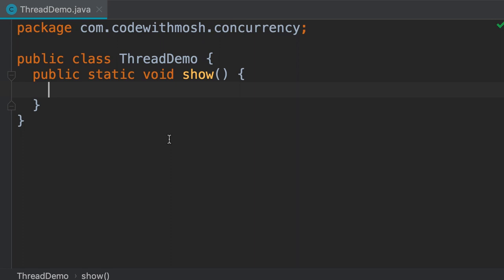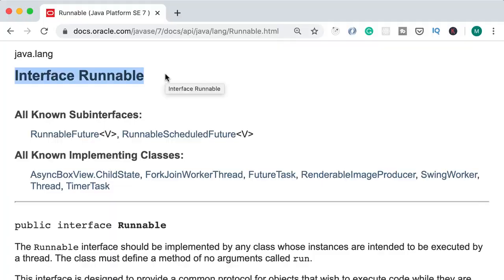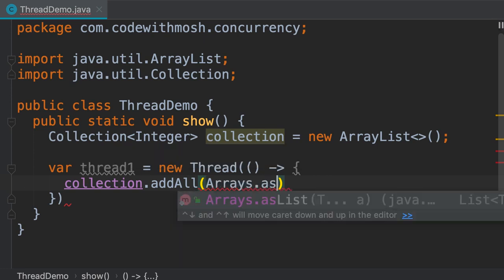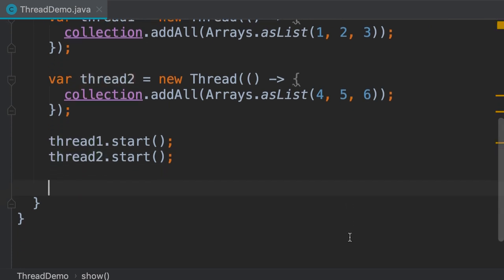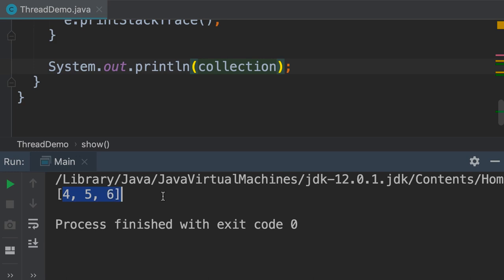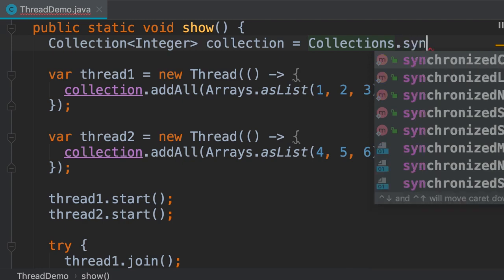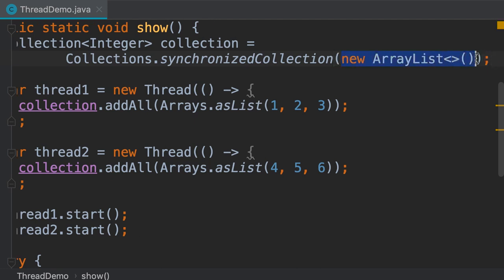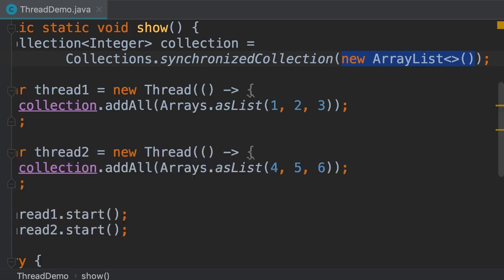89 Synchronized Collections